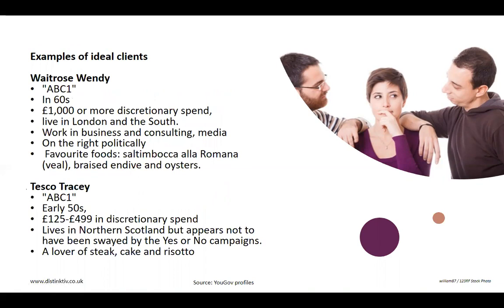Ideal Client August 2017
Hi, I'm Tanya from Distinktiv and listen to me talking through what your ideal client is and why it’s such an important part of your marketing.

The competition featured at the end of the recording is currently closed.

To receive regular marketing strategy content tailored to small business owners directly in your feed follow me and/or Twitter.com/Secret2StandOut